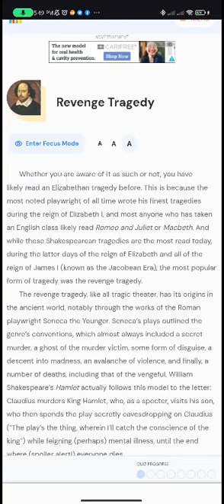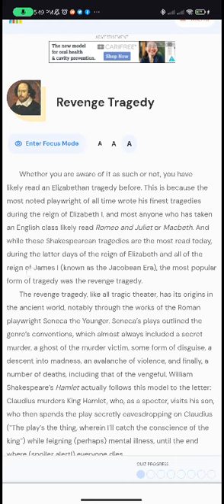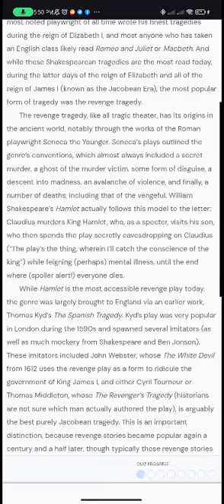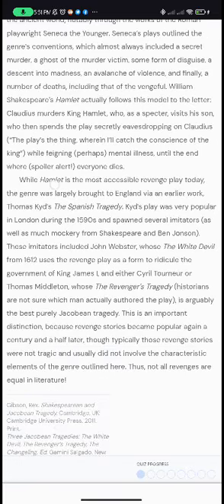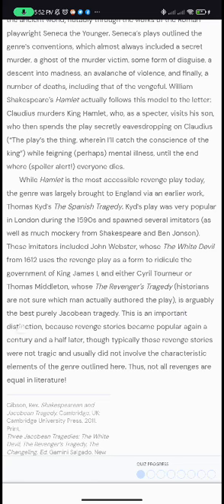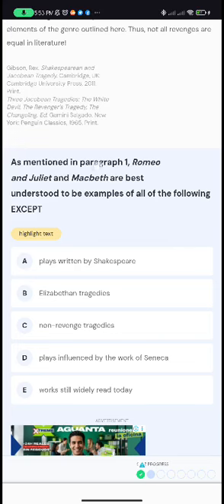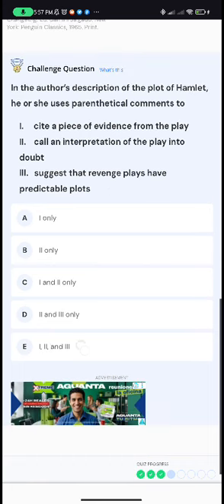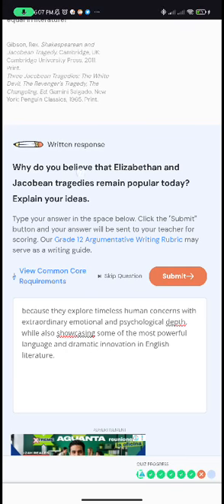Read Theory Activity 1 - 22/12/25